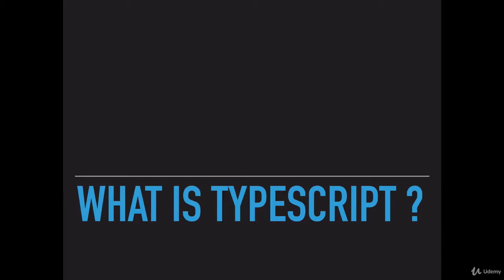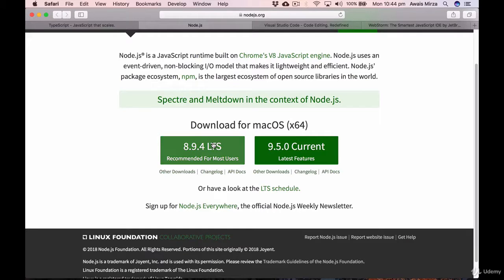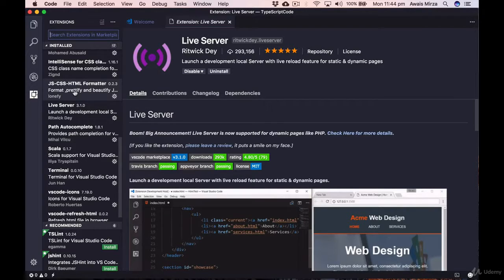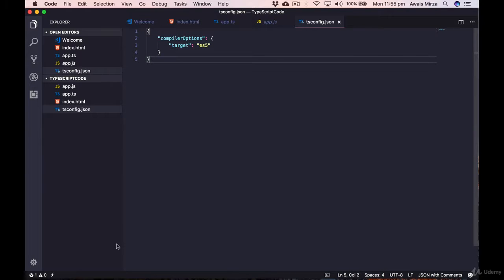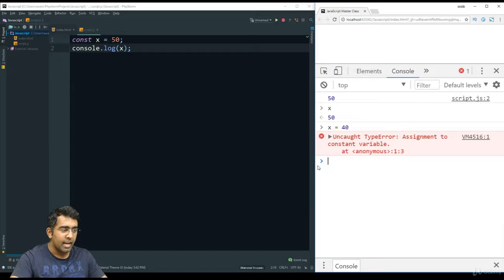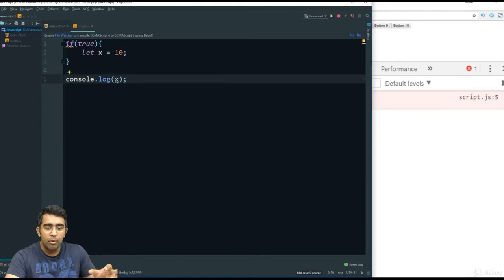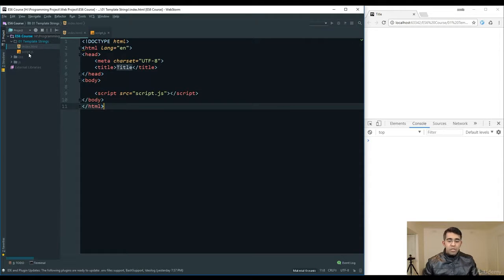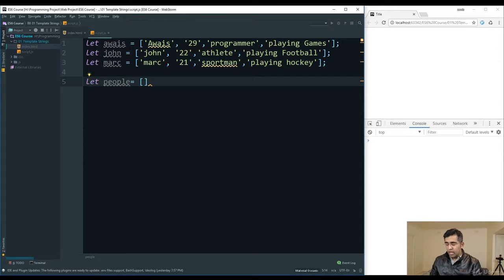TypeScript Tutorial for Beginners - Full Course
Learn fundamentals of TypeScript programming language: Types and how to use them, How the TypeScript Compiler works, ES6 Features in TypeScript, Classes in TypeScript, Namespaces and Modules, Interfaces, Generics, Decorators
React + Webpack + TypeScript Project Setup
Using Typescript with Modern React (i.e. Hooks, Context, Suspense)

What you'll learn:
Types and how to use them
How the TypeScript Compiler works
ES6 Features in TypeScript
Classes in TypeScript
Namespaces and Modules
Interfaces
Generics
Decorators